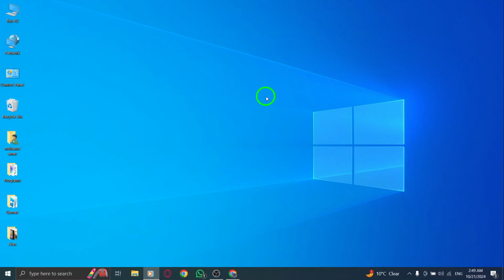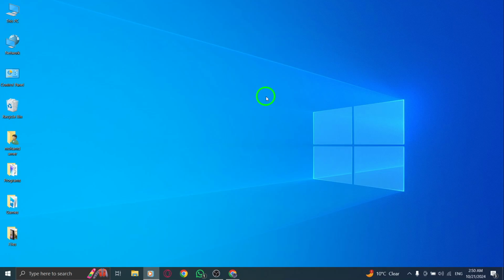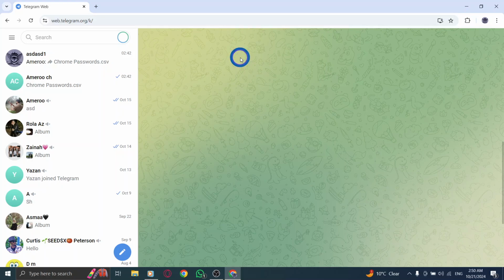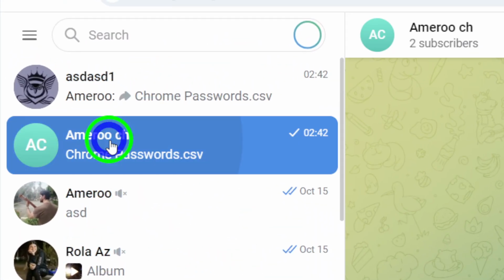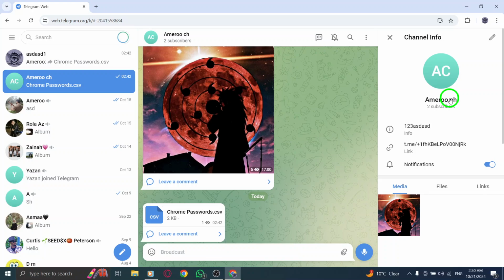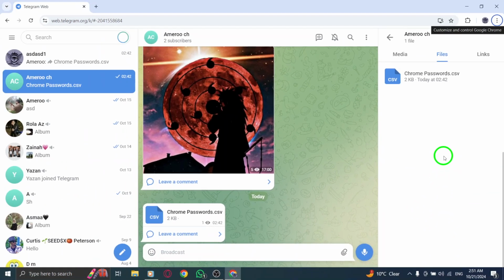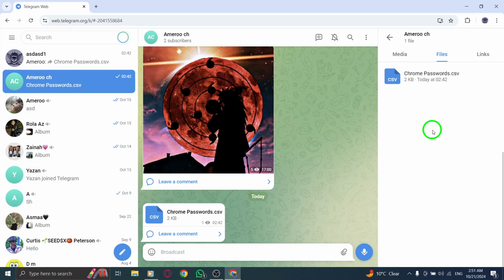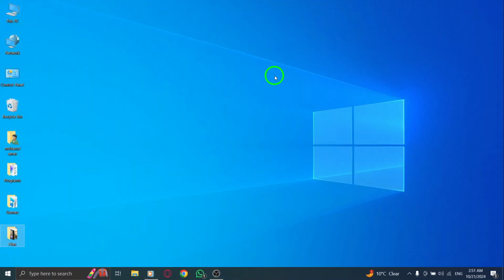How to View All Shared Docs On Telegram Web Channel On PC (New Update)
Learn how to view all shared documents on Telegram Web Channel on your PC with this simple guide. Discover the easiest way to navigate channels and access files like never before!

Steps:
1- Open web.telegram
2- Find the channel you want.
4- Choose Files to find the docs you want.

Now you can easily access all shared documents in your favorite Telegram channels.
Chapters:
00:00 Intro
00:12 Soultion
01:05 Outro